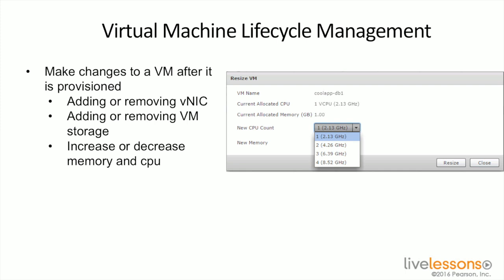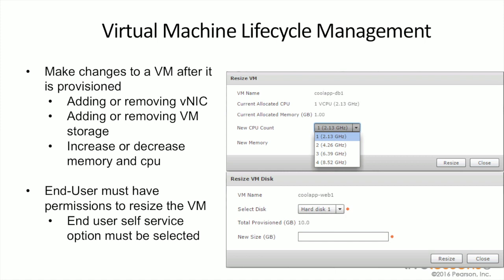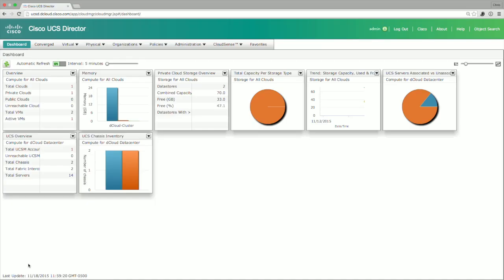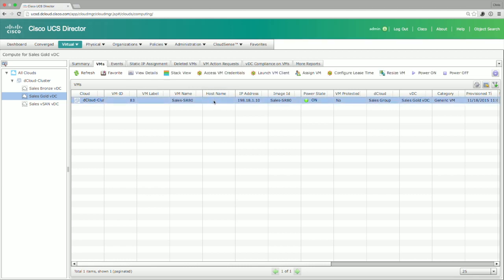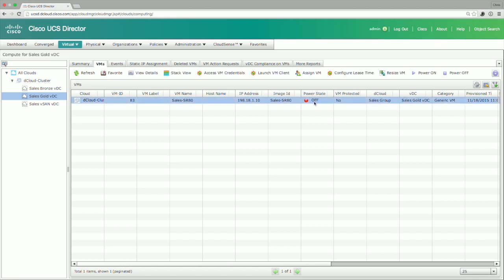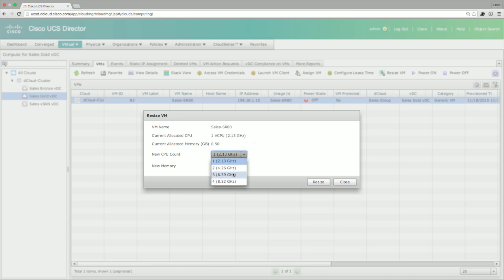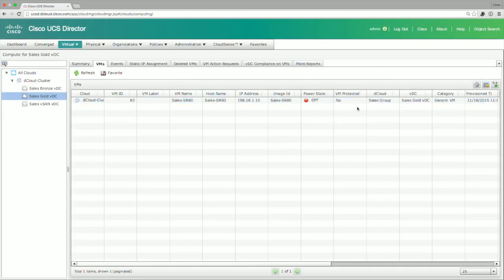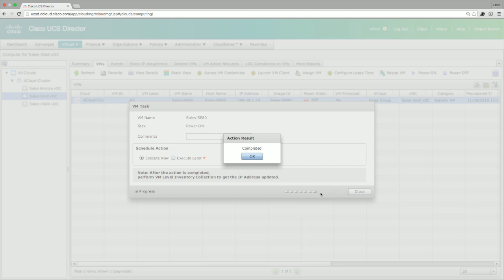8.2 Editing VM Parameters :- CCNA Cloud CLDADM 210-455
Hello viewers and Subscriber's CCNA 210-455 Class 8.2 - This is a Free series on Cisco CCNA. In this video lecture, we understand and explains the Live Editing VM Parameters .There is series by series class Start with 1 and end with 16 Class. Every Class has own sub class. If you want to learn from the very basic so you have take all classes and sub classes.